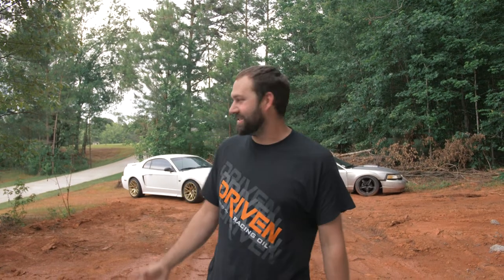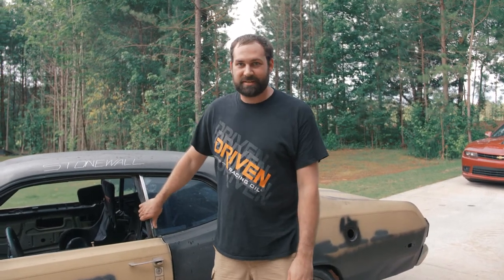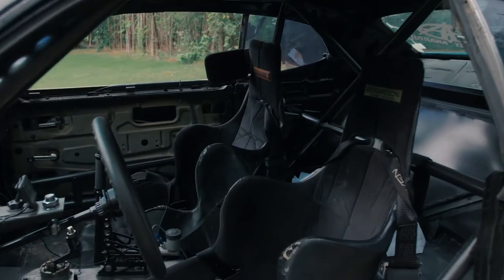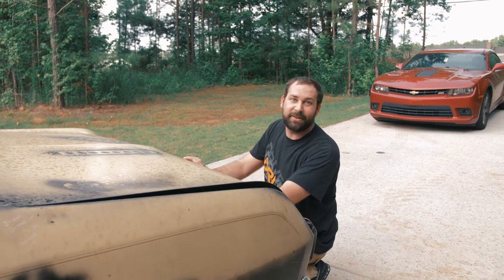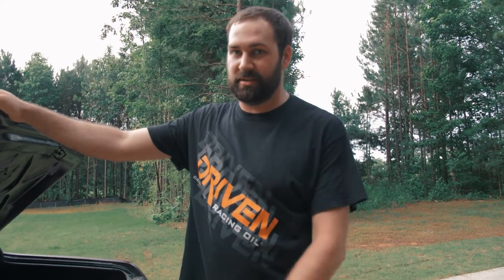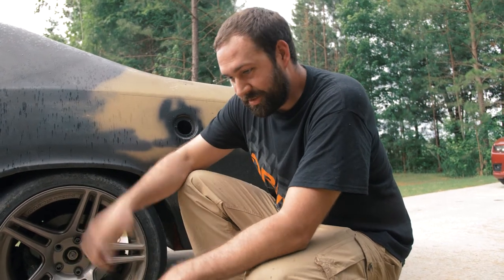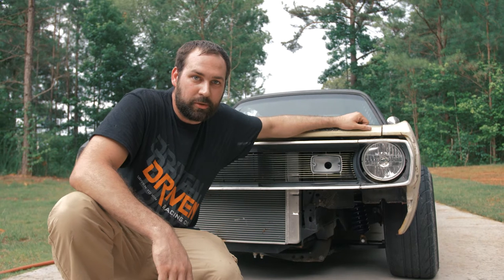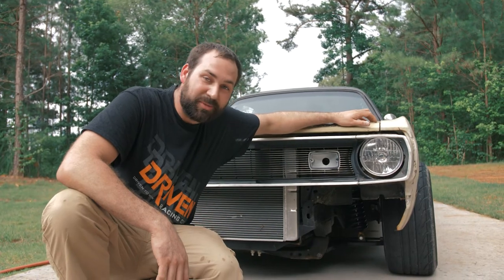Asphalt Anarchy Season 2 EP: 2 Stonewall walk around and dirt road test!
This time we take a deeper look inside stonewall. We take it to the dirt roads and flog it to see if it brakes. We also put paint down!